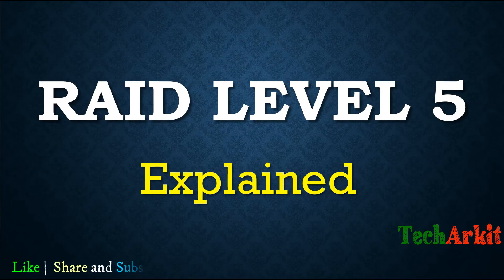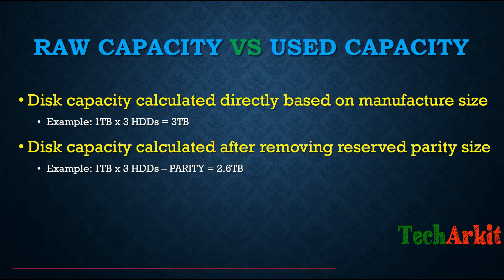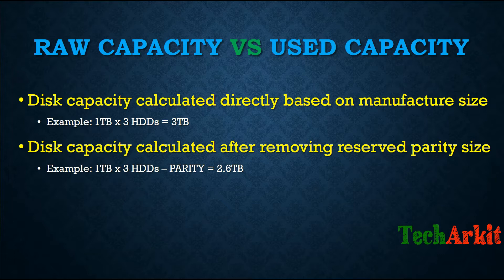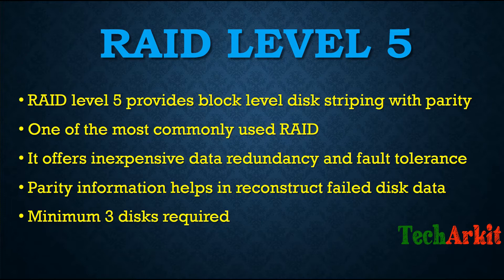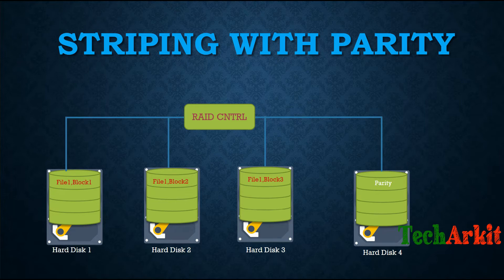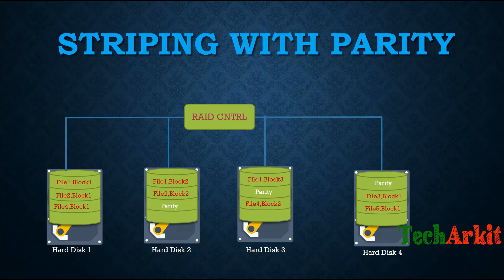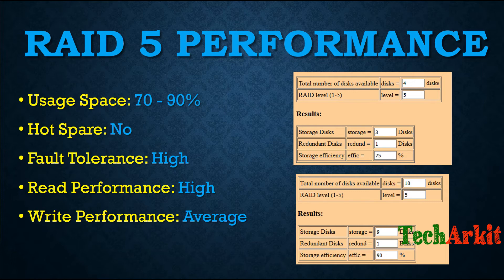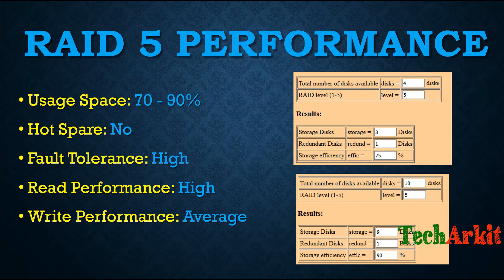RAID Level 5 Explained | Tech Arkit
RAID - Redundant Array of Inexpensive Disks or Redundant Array of Independent Disks. In this video session i have explained RAID Level 5 and its advantages, disadvantages.

The problem with RAID 5 is that once a member disk has failed, one more failure would be irrecoverable. To reduce the probability of double failure you need to monitor the array and/or use hot spares. However, even if the RAID rebuild is commenced immediately once the drive fails, it is required to read the entire array in order to complete the rebuild.